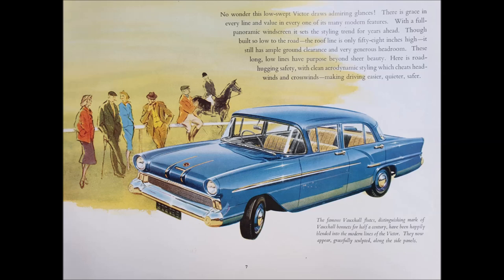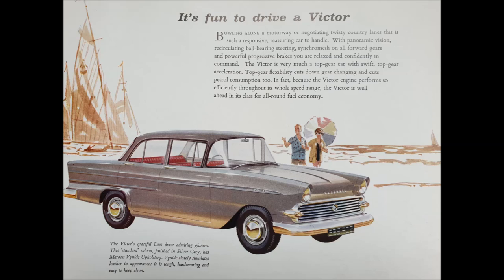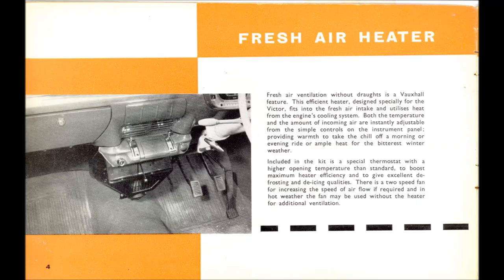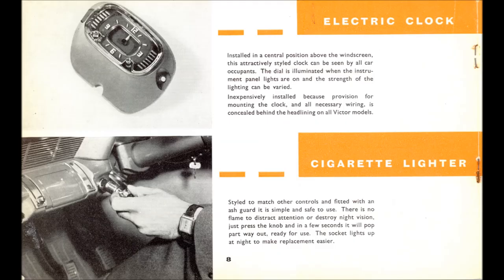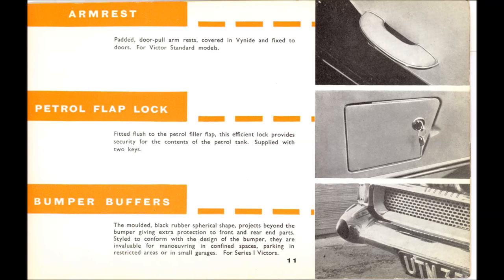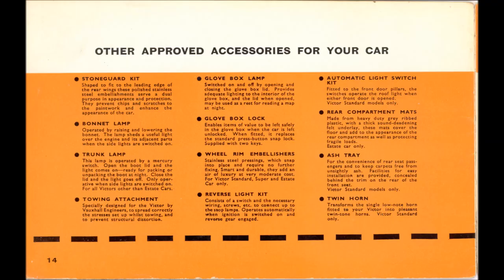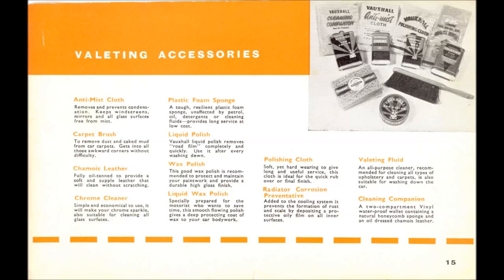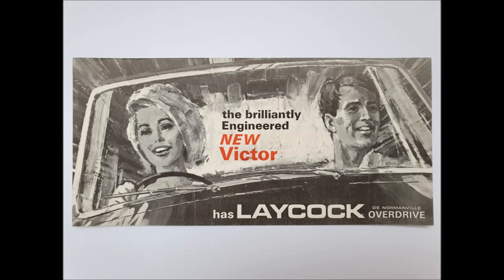Vauxhall Victor F Series Models and Accessories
This video shows you all the Vauxhall F Series Victor models with pictures from the original sales brochures. It also gives in detail all of the Vauxhall Approved Accessories for the F Series range with references to Paul King's cars and the accessories he once had.